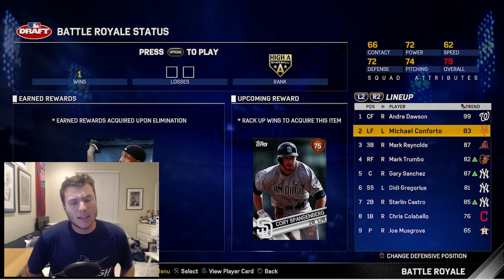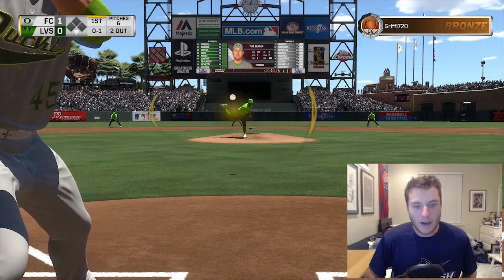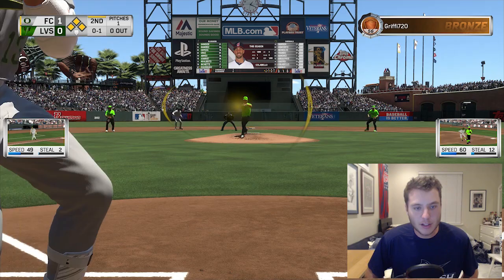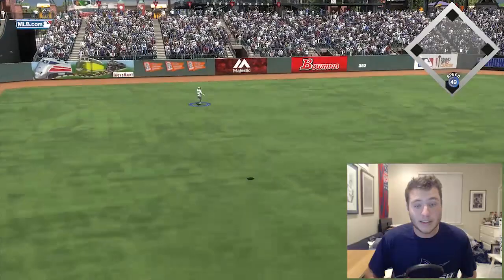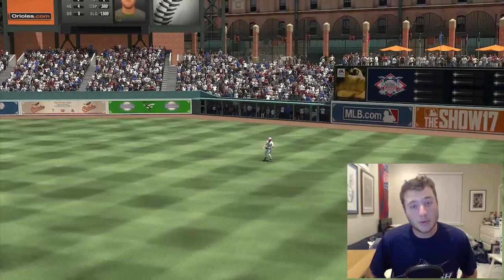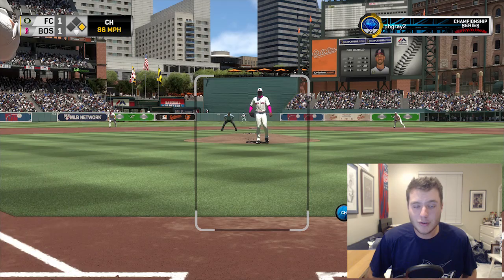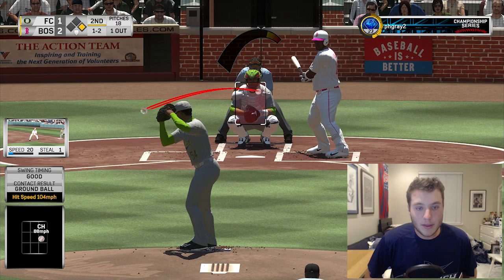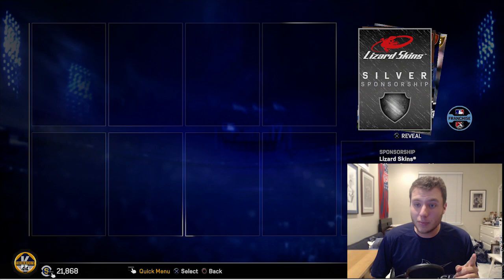MICHAEL CONFORTO CRUSHES A HOMERUN OUT OF THE STADIUM! | MLB THE SHOW 17 BATTLE ROYALE GAMEPLAY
Partnership:
/watch?v=

Hi there my name is MakeItWayne, I enjoy posting sports gaming videos -mostly madden- for your enjoyment. I am a dedicated Christian and a huge sports fan. Your support means the world to me, Thank You! If you read this whole about me make sure to comment and let me know LOL... God Bless!